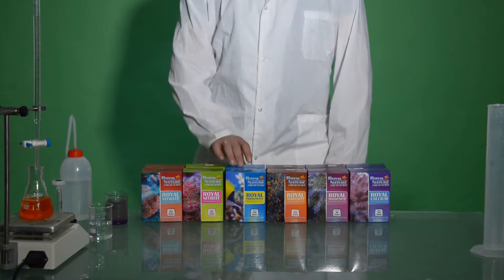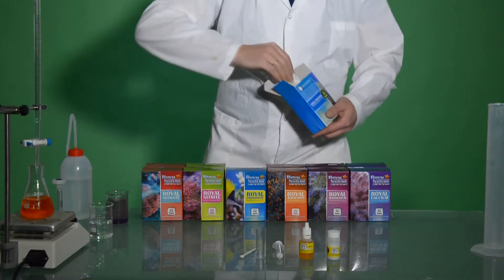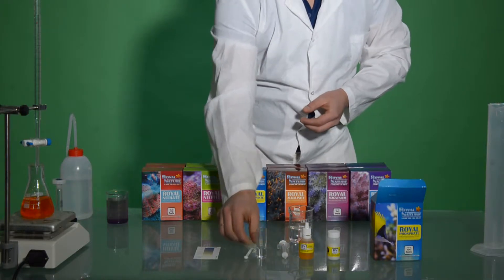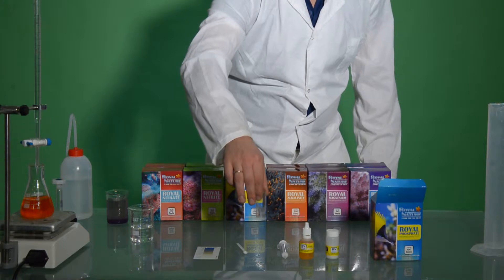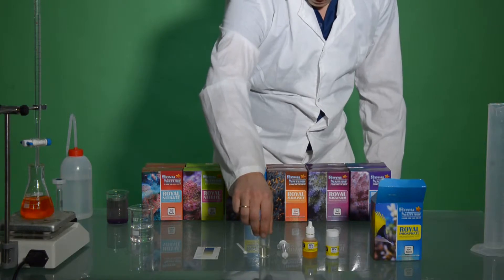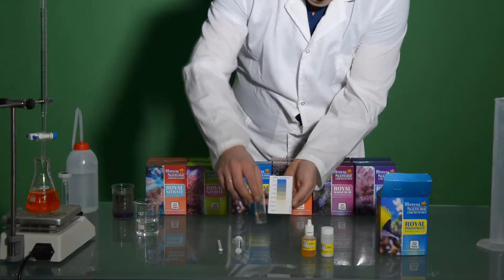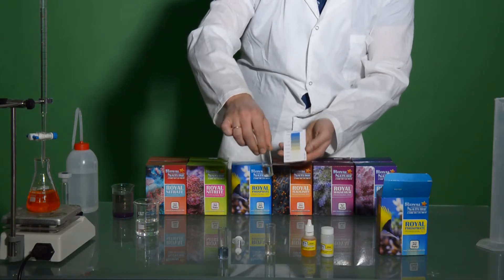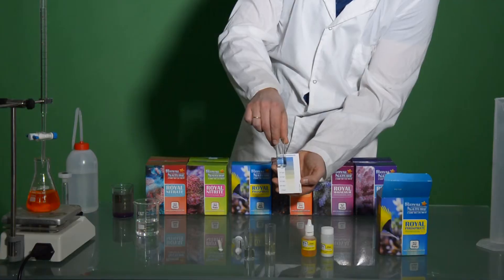Royal Phosphate professional test kit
The Royal Nature Phosphate Test Kit is a two-step process up to 100 tests!!! using a liquid and powder reagent. The test measures PO4 levels from 0.05, 0.1, 0.3, 0.5, 1, 3, and 5 ppm. PO4 levels in natural sea water is around 0.06 so it was important for us to give hobbyists the ability to monitor it at a usable range. show the importance that the hobbyist should detect PO4 levels from 0.06 which is the desire level in the reef tank. These small gapes can tell you about the accuracy of the test we have decided to give the hobbyist much better range and accuracy.